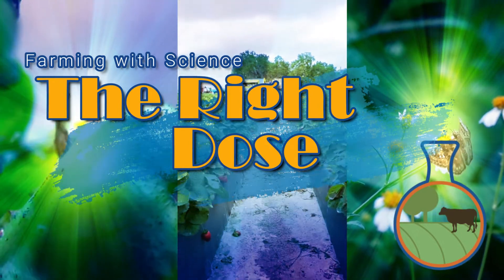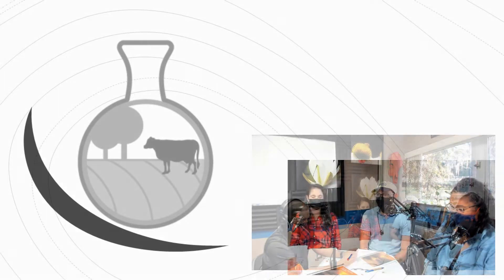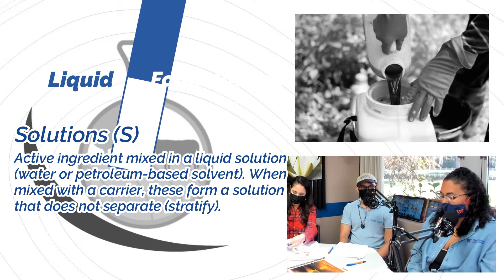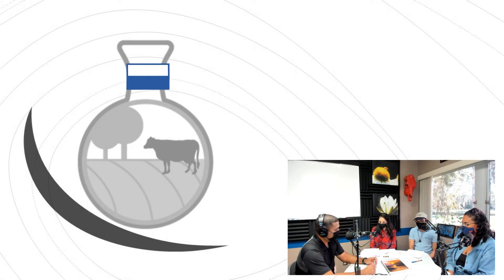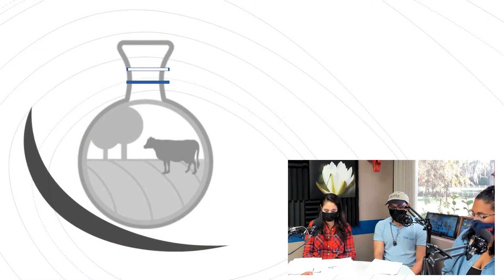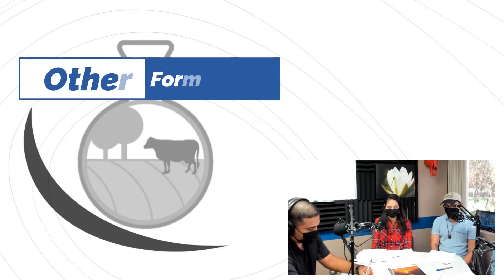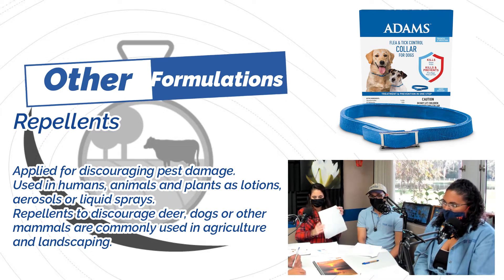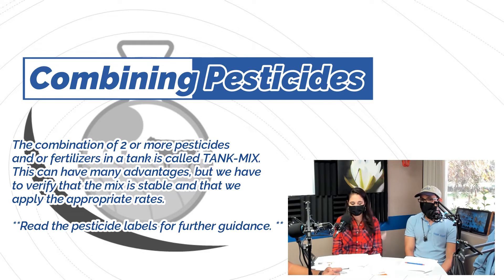The Right Dose Chapter 4 - Pesticide Formulations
It is essential for pesticide applicators to understand the differences between formulations in order to use the correct equipment, select the safest one, and increase their chances of success in managing pests. Chapter 4 of our study guide focuses on the differences in formulations and some key ingredients that help stabilize and deliver the active ingredients effectively.

0:00 Start
1:04 Intro
1:43 Chapter title
2:26 Pesticide formulation definition
3:03 Liquid formulations & Emulsifiable concentrates
3:36 Ready to use formulations
4:36 Solutions
4:57 Flowables and Liquids
5:23 Ultra-low volume
5:56 Dry or Solid Formulations
6:01 Dust
6:24 Wettable powders and soluble powders
6:57 Granules
7:21 Pellets
7:45 Water Dispersible Granules
8:25 Baits
8:40 "Other category": Not solid and not liquid
9:03 Attractants
9:28 Animal Systemic pesticides
10:18 Fumigants
10:55 Microencapsulated materials
11:30 Water-soluble packets
12:32 Repellents
13:13 What is an adjuvant?
14:53 Combining pesticides & Jar test
16:12 Other relevant discussion
18:23 Conclusion
18:57 Credits

UF/IFAS Extension is an equal opportunity institution.